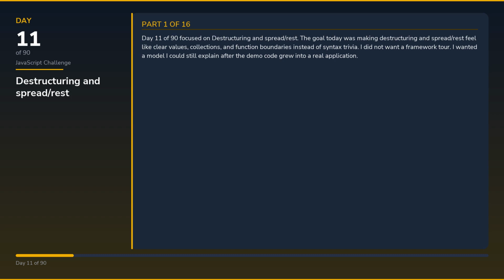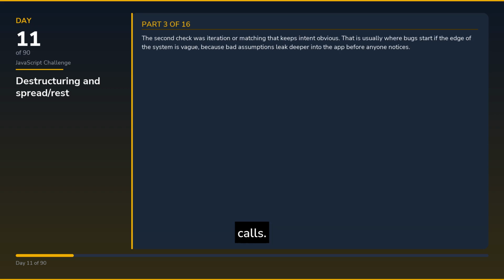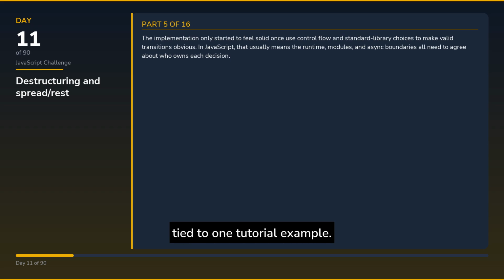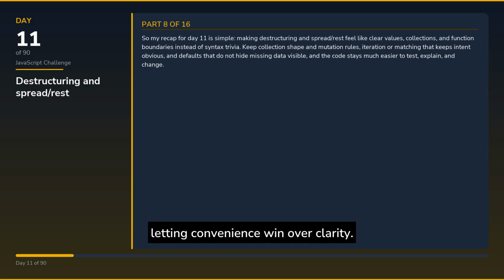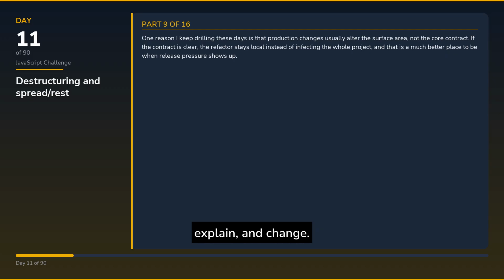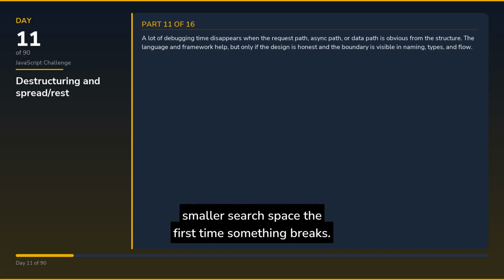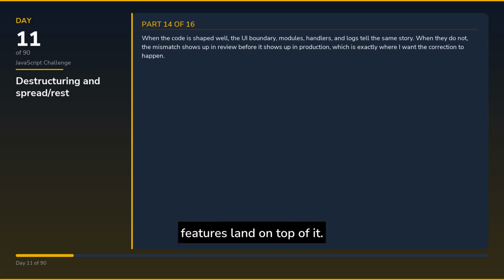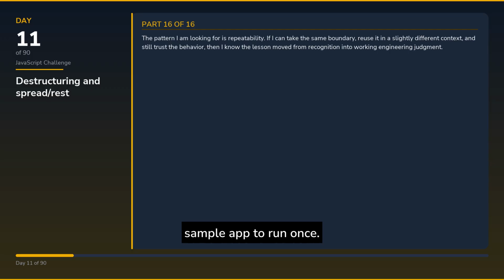Destructuring and spread/rest - Day 11/90 JavaScript Challenge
"Day 11 of the 90 Day JavaScript Challenge: Zero to Production. Today covers destructuring and spread/rest with a focus on making everyday JavaScript code clearer.

Topics:
- collection shape and mutation rules
- iteration or matching that keeps intent obvious
- defaults that do not hide missing data"